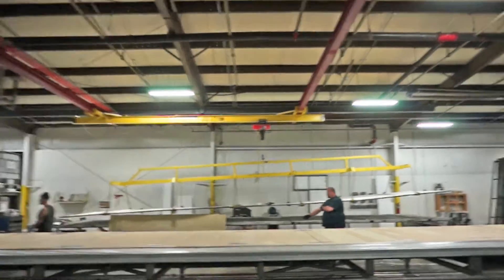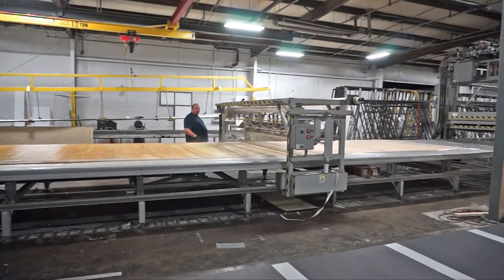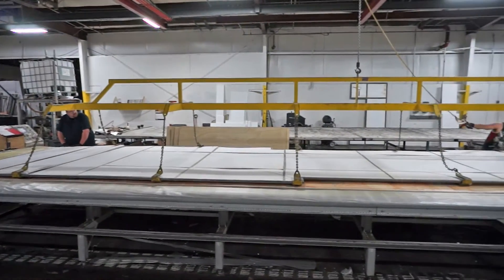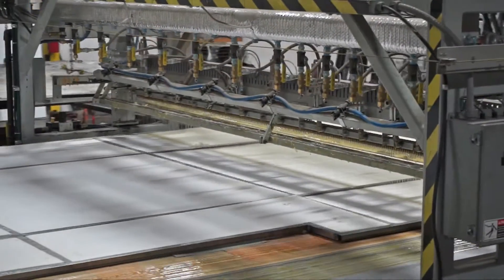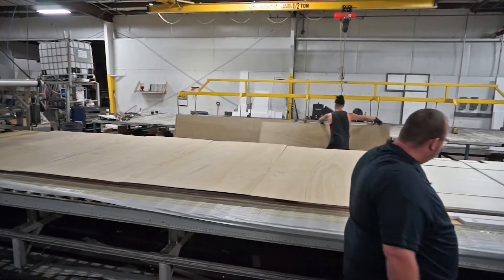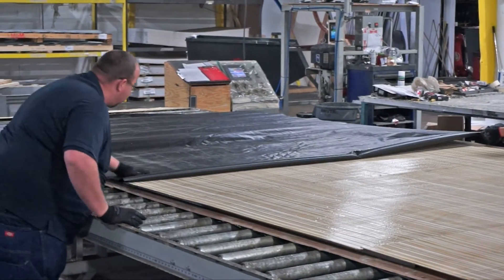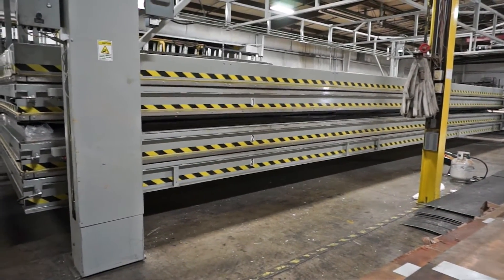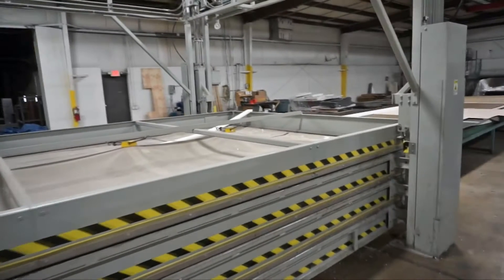Floor Vacuum Bond Lamination process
This is the lamination process The RV Factory uses for their floor, roof and walls. Vacuum Bond Lamination